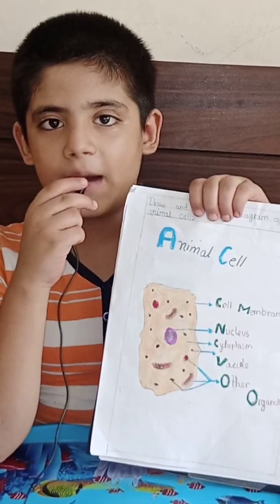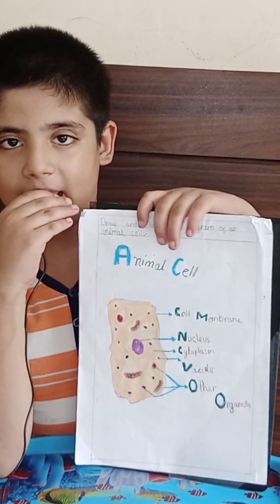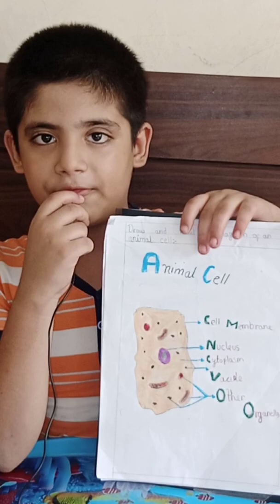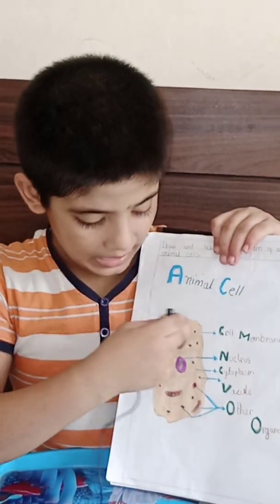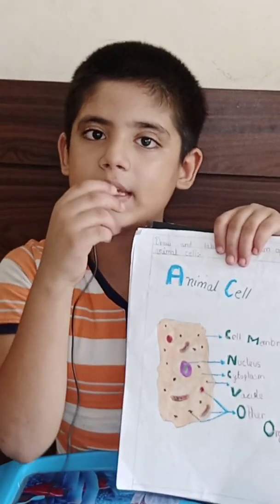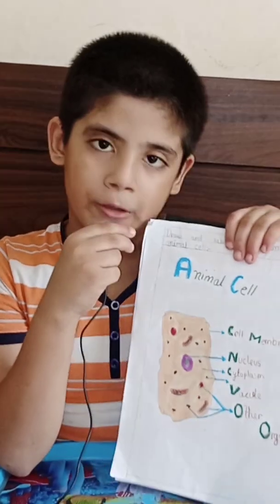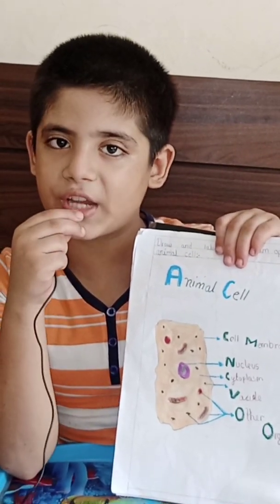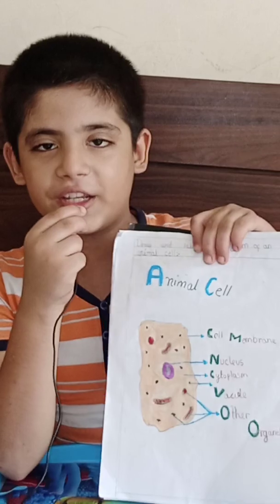Structure of an animal cell | Explanation of animal cell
An animal cell is the fundamental functional unit of life of animals. It is also the basic unit of reproduction. Animal cells were first observed in the 17th century when microscopy was invented. Robert Hooke, an English natural philosopher, was the first to describe microscopic pores, which he later called cells, albeit from samples of a plant cork. Anton van Leeuwenhoek, a Dutch scientist, was also able to observe cells under a microscope. Apart from the single-celled organisms, such as prokaryotic cells and protozoa, he was the first to describe red blood cells and sperm cells of animals and humans.